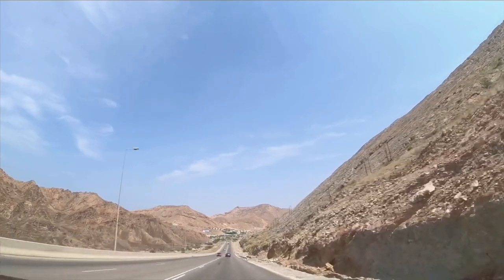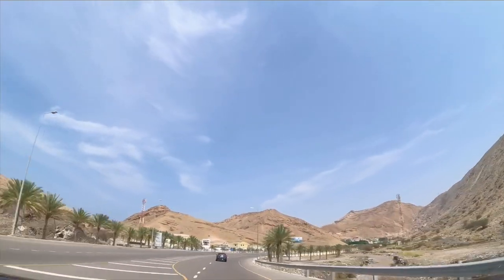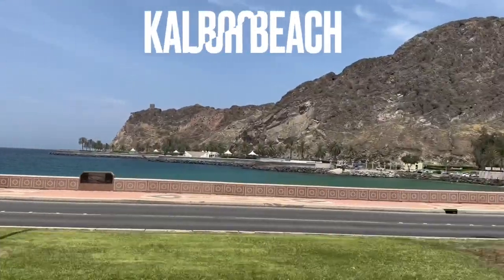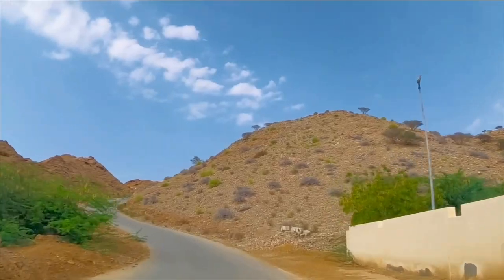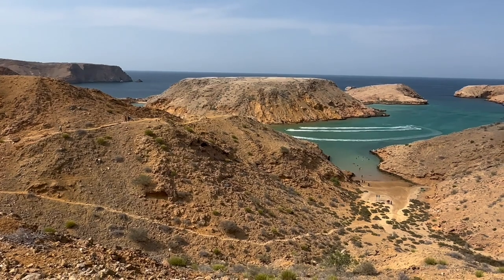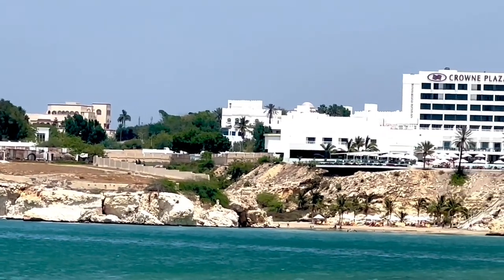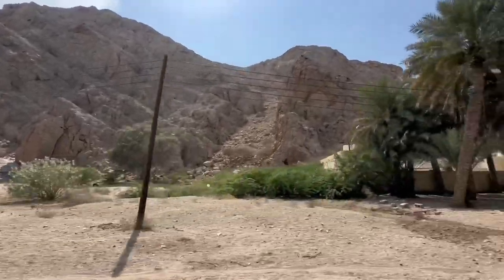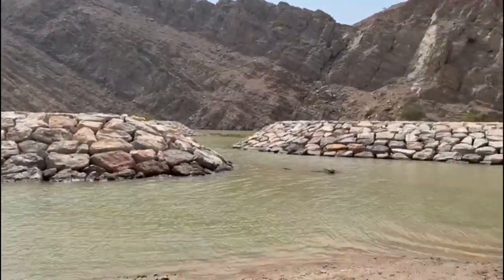Best Beaches In Oman Travel Vlog Part 1 Ep35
Oman’s coastline spans over 3 thousand kilometers and includes beaches of varied atmosphere.
Qantab Beach
Facing the stunning Arabian sea, the Qantab beach is known for its rich fauna and flora.
The crystalline water offers peace and tranquillity, which is one of the many things people often look for when wanting to get away from city life. Tourists visiting the beach can enjoy water sports activities like fishing, boat rides, scuba diving, collecting shells and watching dolphins and turtle sightings.
Kalbooh Beach
A beautiful and serene beach surrounded by mountains is just breathtaking. It’s located near the Mutra  Souq.
Bandar Al Khayran
Located just about 45 minutes away from Muscat City, Bandar Al Khayran is one of the best weekend escapes. An ideal hotspot, it has grown popular as the country becomes more and more known for outdoor adventure. Whether it’s a day by the lake or a night camp amidst mountains, it has whatever you need.
Al Qurum Beach
Located in the city of Muscat, it’s one of the busiest beaches. There are many hotels and cafes put up here.
Yiti Beach
It’s half an hour drive from Ruwi. It’s one of the 10 most beautiful beaches in Oman.